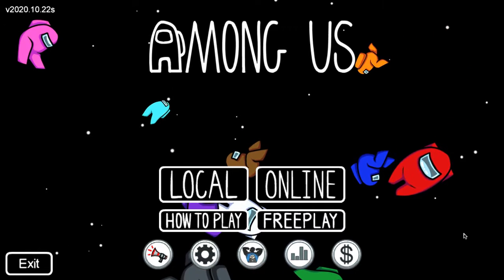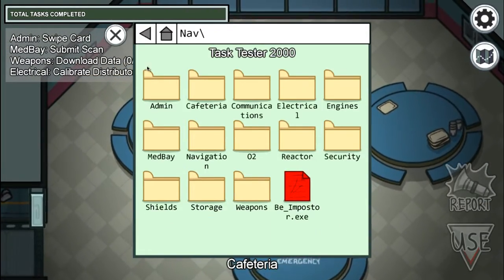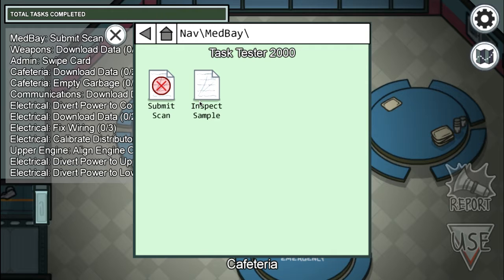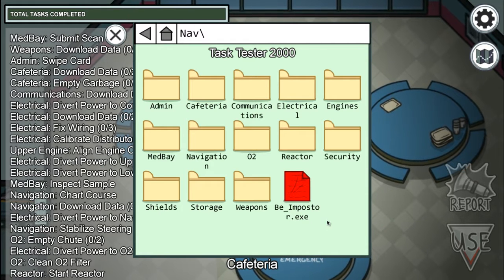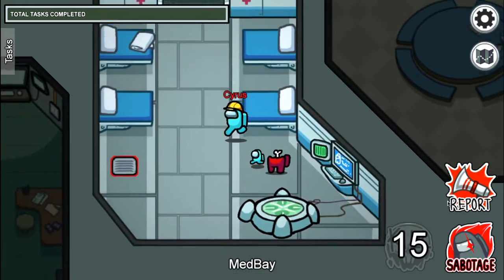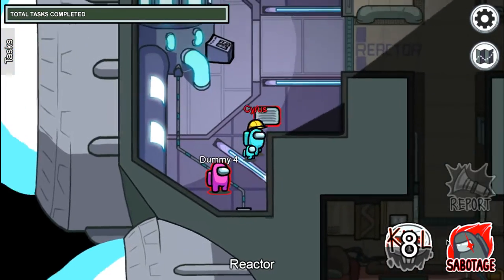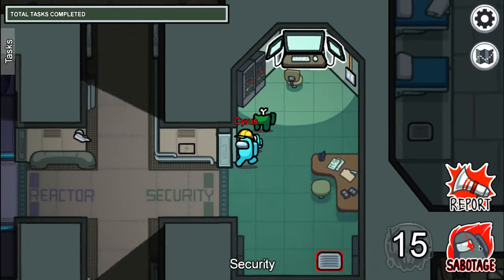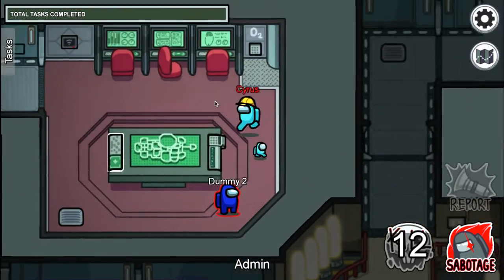[Cyrus] (AMONG US) HOW TO BE IMPOSTER in free play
💧🔥 If you have the Adidas water and fire shirt & pants, you can join the 2nd Discord server!!

2. WATER AND FIRE JAILBREAK SQUAD

🏪CHECK OUT AND BUY SOMETHING IN OUR ROBLOX GROUP STORE